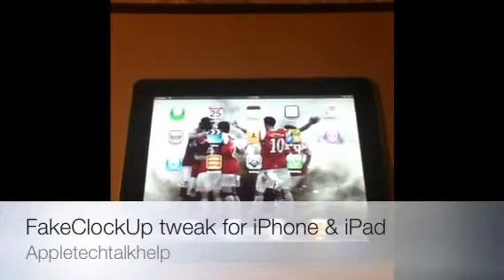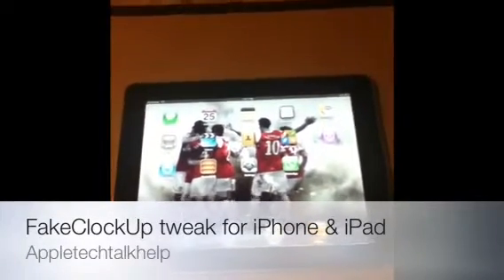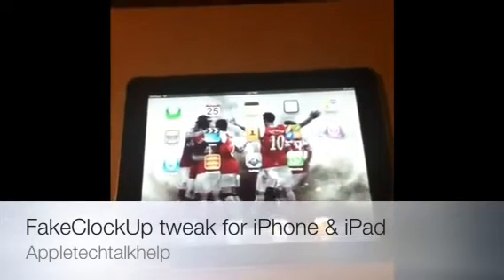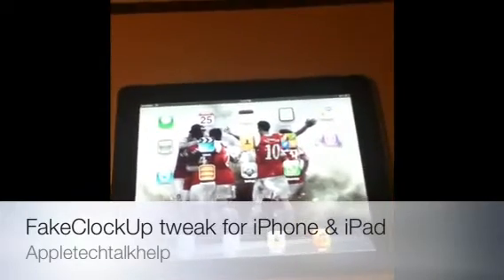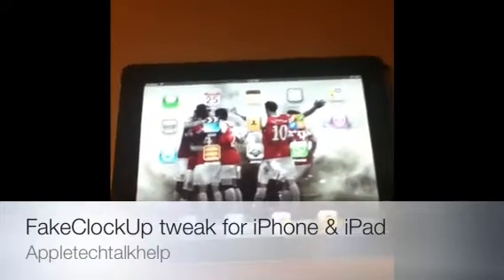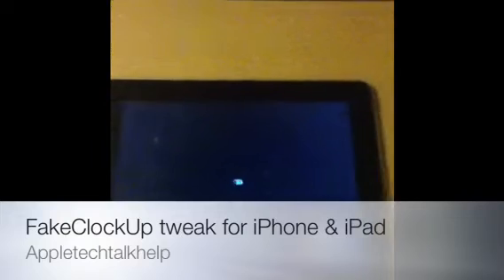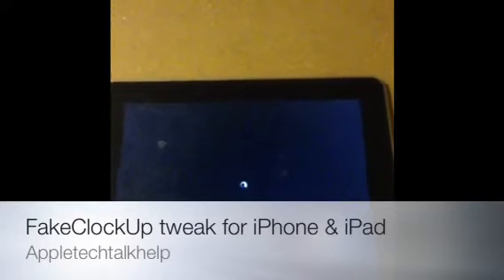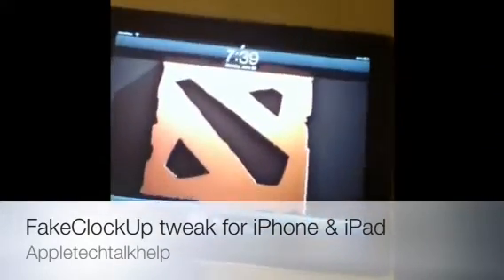FakeClockUp tweak for iPhone & iPad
Makes apps and apple device very fast